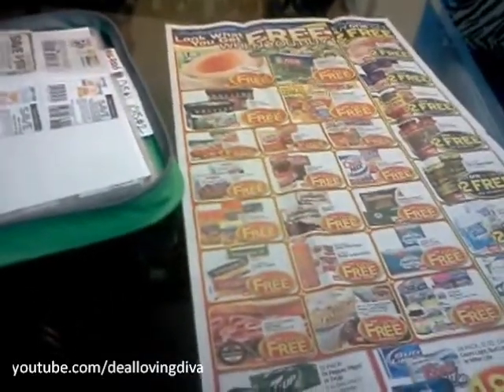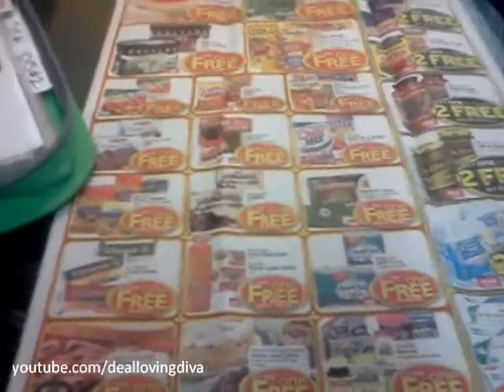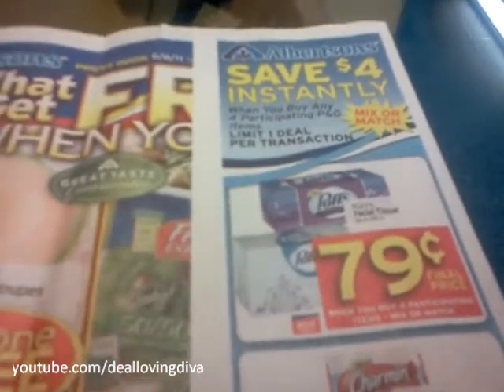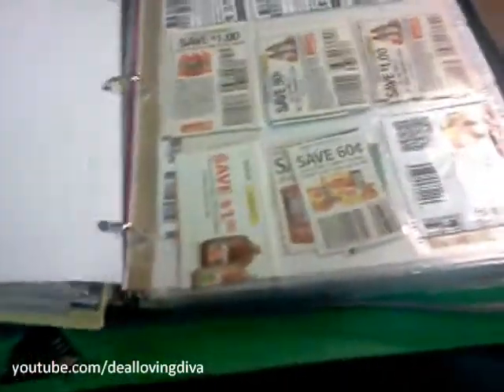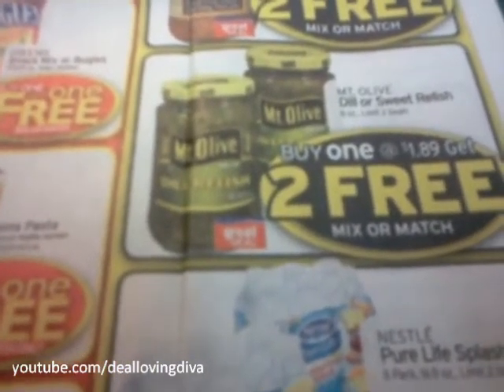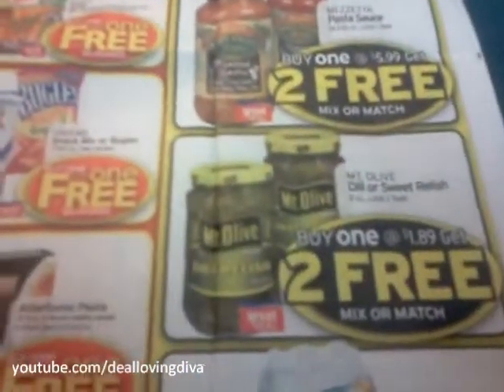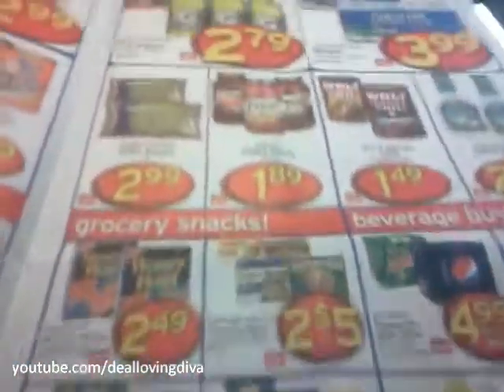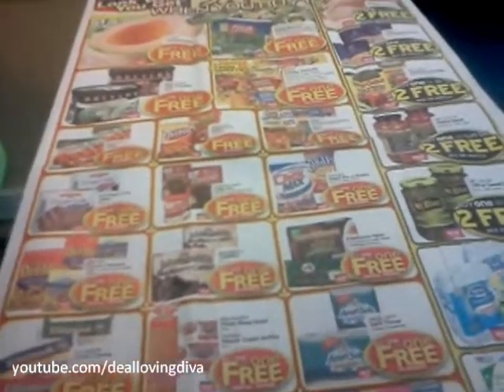Couponing 101 - How to MATCH UP coupons with grocery store flyers